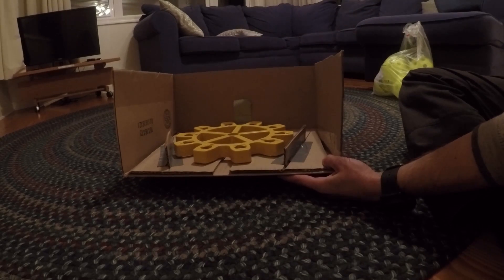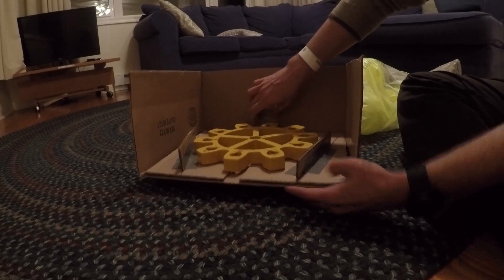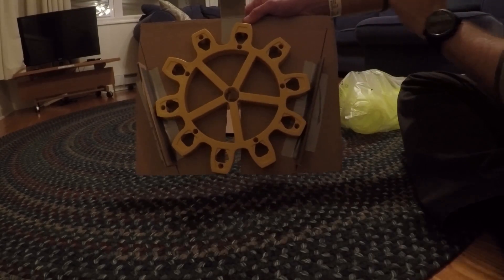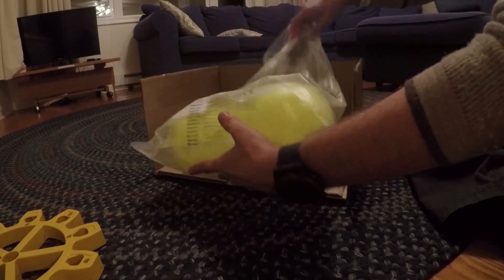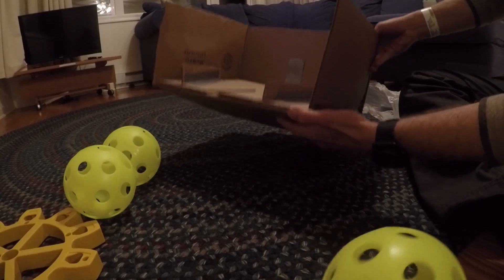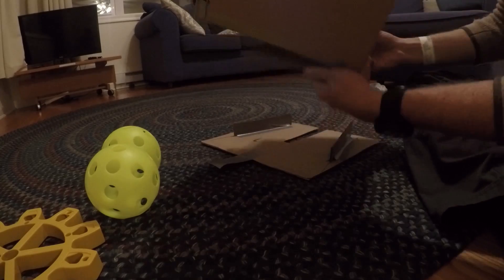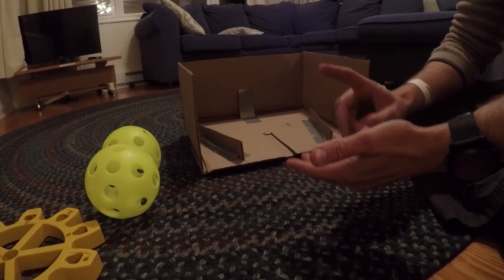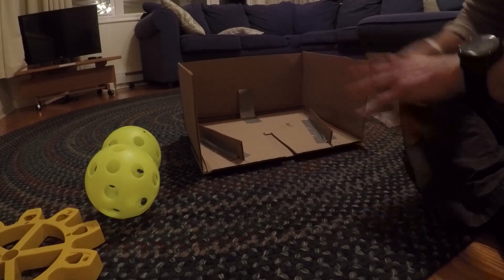FIRST Robotics - Prototype in Cardboard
Who needs fancy 3D printers when you have cardboard and duct tape?!?!